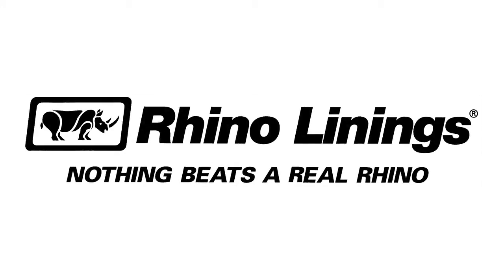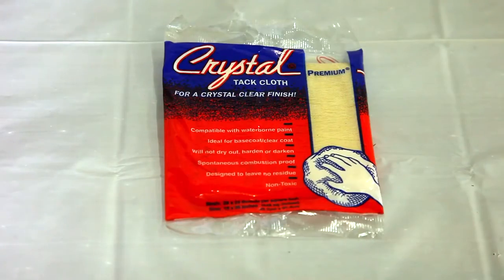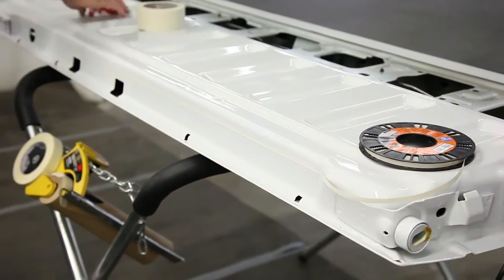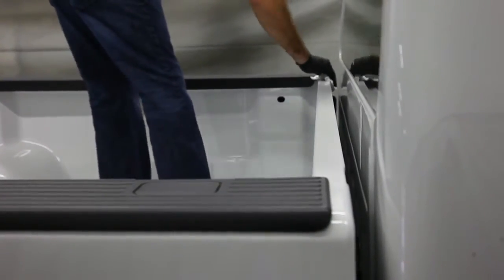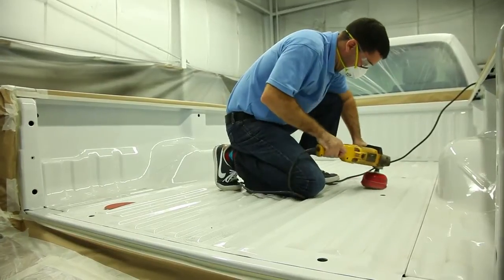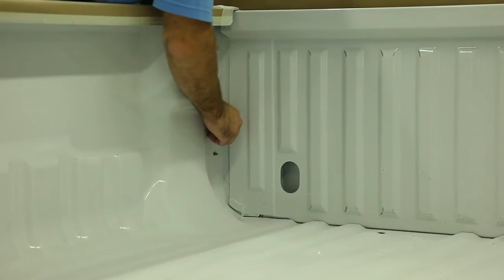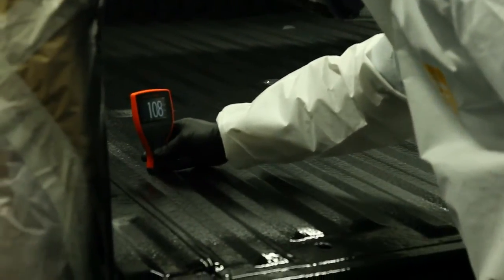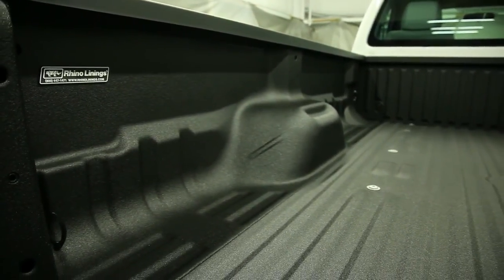Rhino Linings - The #1 Spray On Truck Bed Liner Brand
When you join Rhino Linings, you join ranks with the team that's made Rhino Linings the most dominant, recognized brand in the spray-on bedliner business. Our world-class technical team has over a third of a century of experience in the business and is committed to your success.